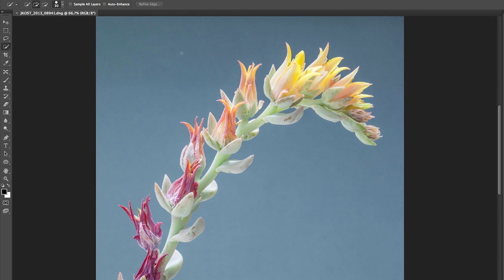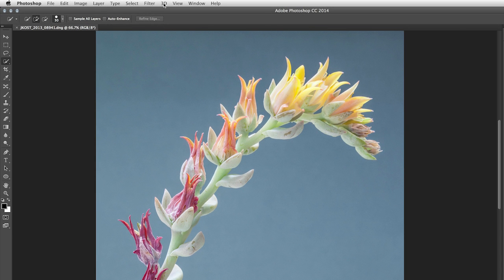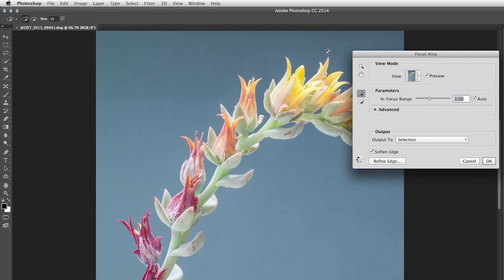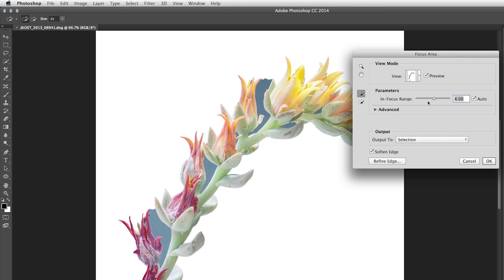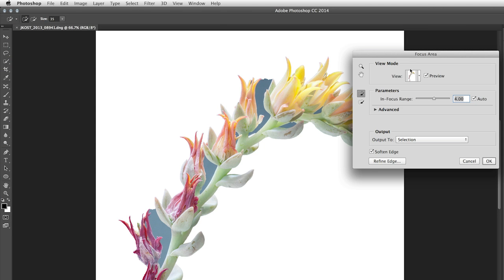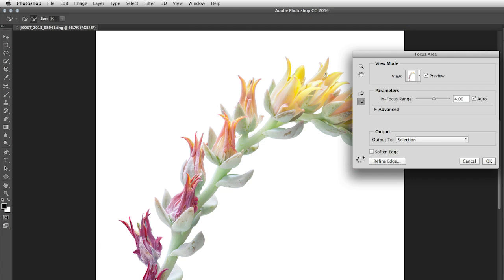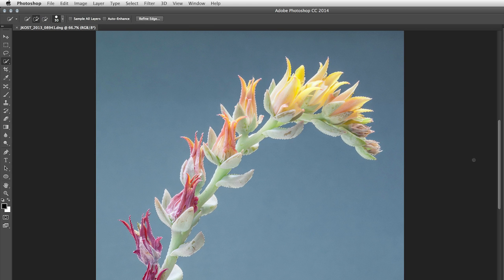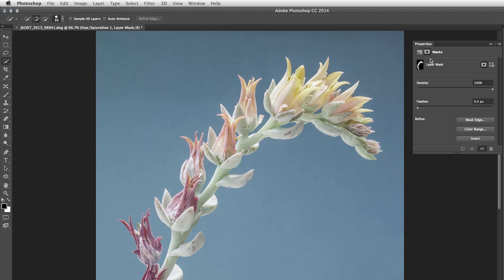CGI Photoshop Tutorials HD: Photoshop Focus based Image Selections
CGI Photoshop Tutorials Photoshop Focus based Image Selections

Learn how to make selections based on depth of field using Focus Mask.